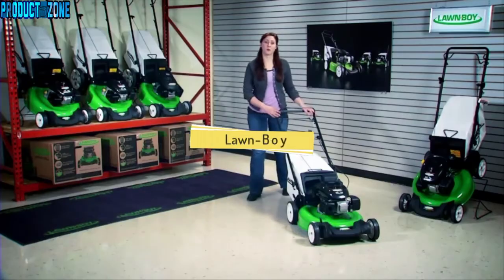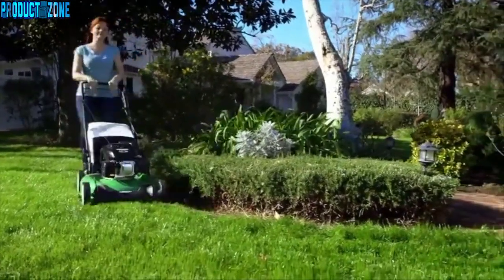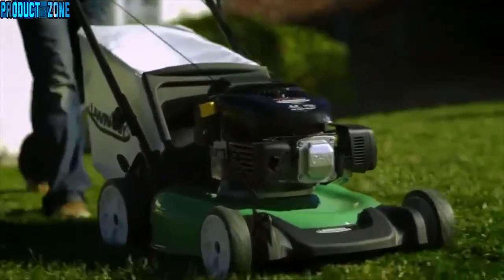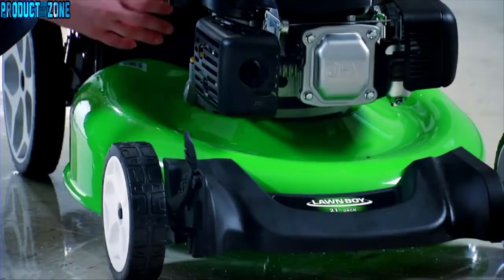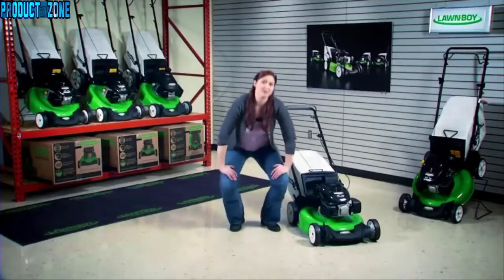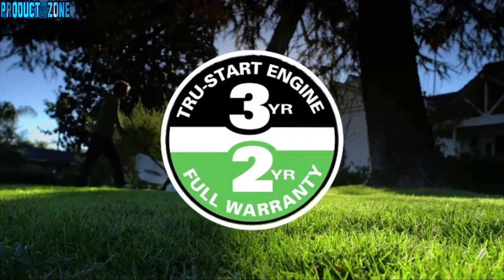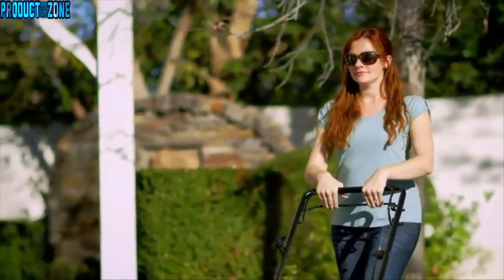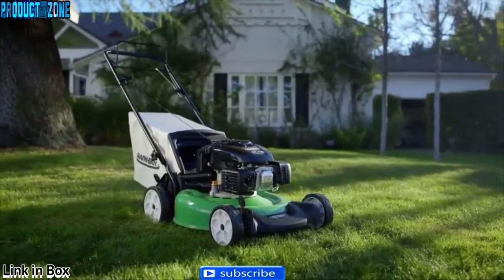Lawn Boy 17732 Gross Torque Kohler XTXMower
welcome! please like and subscribe to my channel (100% Free) for more  product videos, see and learn more about the product before buying..( This is not a review) Product details only.

Lawn-Boy Propelled Lawn Mower (Amazon)

*Lawn-Boy 17734 21-Inch 6.5 Gross Torque Kohler Electric (Amazon)

Product zone is a participant in the Amazon Services LLC Associates Program. I earn through amazon associates from qualifying purchases.

Lawn-Boy 17732 21-Inch 6.5 Gross Torque Kohler XTX OHV, 3-in-1 Discharge Rear Wheel Drive Self Propelled Lawn Mower,
Brand Lawn-Boy
Power Source Gas Powered
Material Aluminium and ABS plastic
Item Weight 66 Pounds
Cutting Width 21 Inches
Number of Positions 6
Operation Mode Automatic
Rear Wheel Drive System provides a better traction and control on hilly terrain
2-Point Height-of-Cut System allows you to quickly adjust cutting heights from one side of the mower. Height of Cut- 6 Position 1.25 – 3.75 inches. Cutting Width- 21 inch
3 year Tru-Start Commitment - starts with 1 or 2 pulls or Lawn-Boy will fix it for free
Kohler 149cc/ 6.5 ft.-lbs. Gross Torque/ OHV Engine
CARB Compliant for the state of California